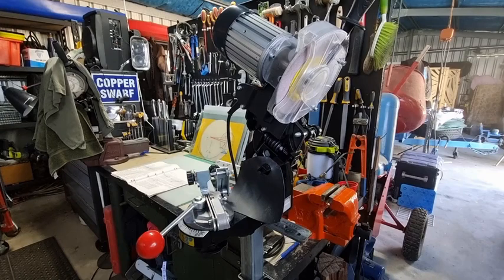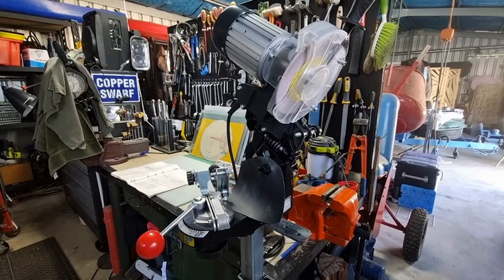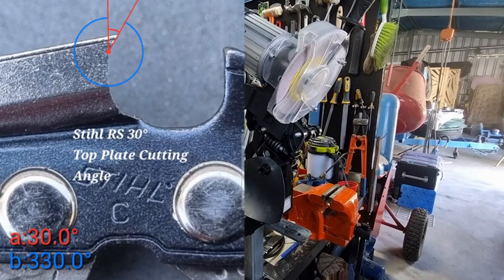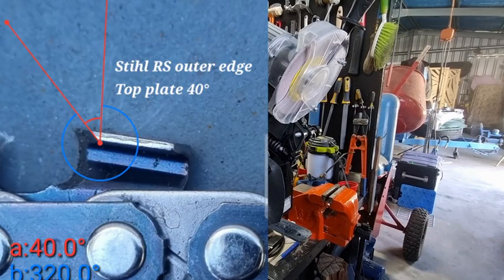10° Tilt in the 1960s RS & RM chains we take a look at the past and current practices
Even before 1990s Stihl was saying and I quote.

In order to obtain the correct side and top plate cutting angles the file holder must be guided (90°) to the perpendicular or the guide bar for Rapid-Standard and it's picco chains.

In the case of Rapid-Micro and Rapid-Super chains the file holder is guided so that the file runs upward at an angle of 10° from horizontal.

During this period there was no 5.2mm file.
3.5mm 9/64
4mm 5/32
4.8mm 3/16
5.5mm 7/32

Sometime after 1995 Stilh no longer recommend 10° for semi and full chisel.

In my experience lowering the file down came natural and  I would say that's how 10° came about a mistake that became a good practice.
If you file beside the powered you get better vision of the file and more control.

Today Stihl RS chain is manufactured with 10°  tilt buit into the grind.